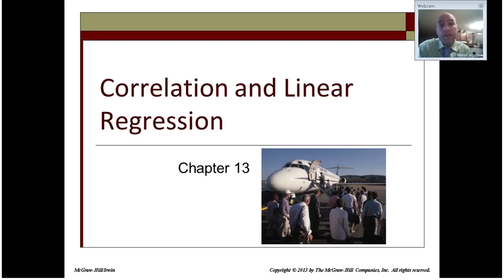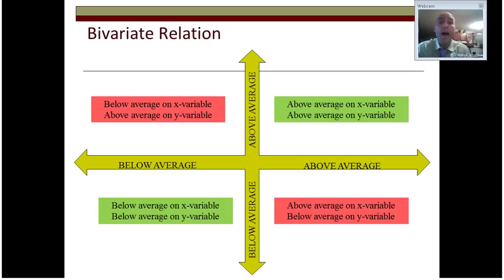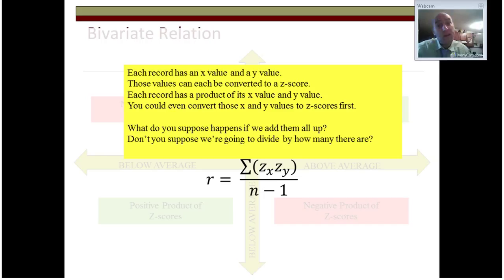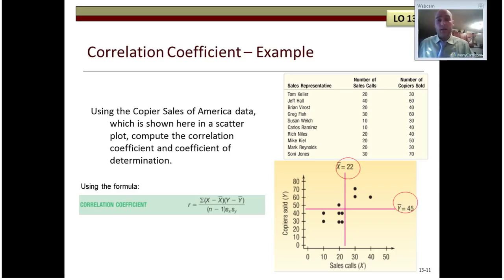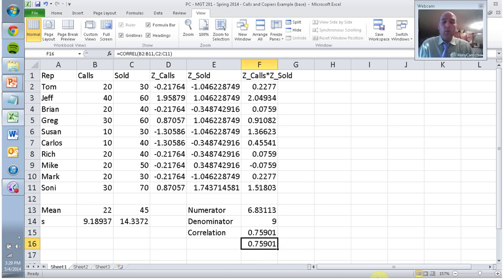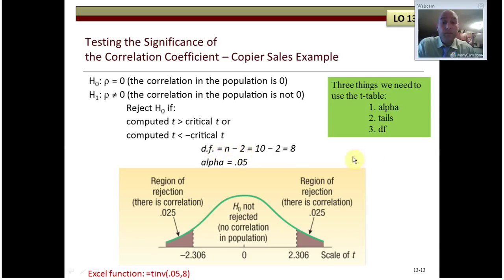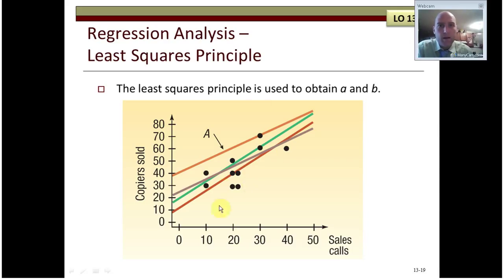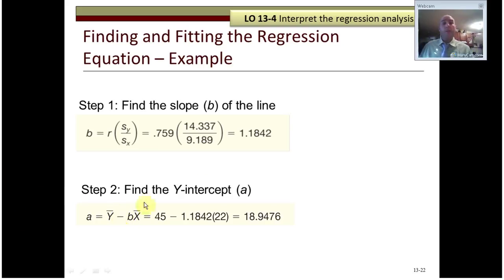Correlation and Linear Regression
Introduction to correlation and regression.